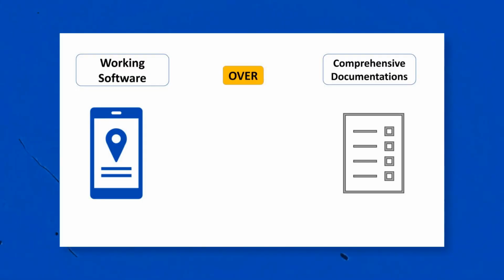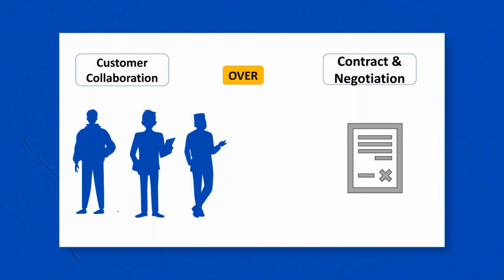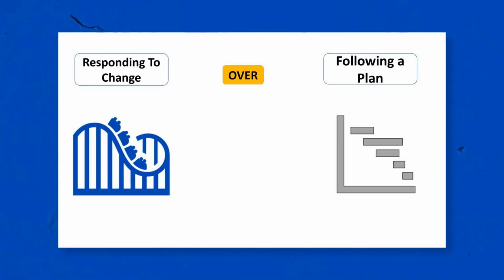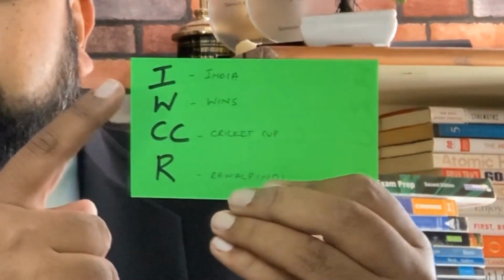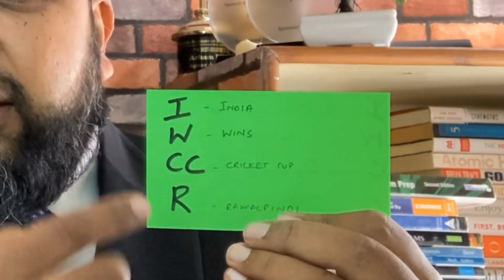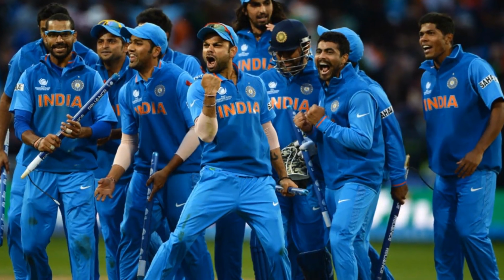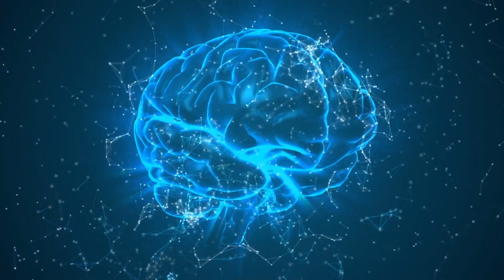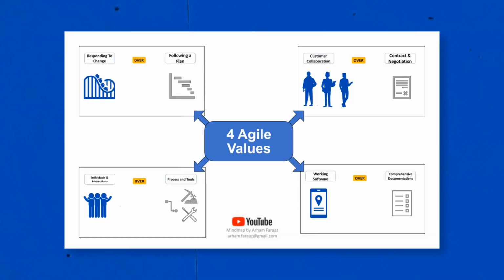What are the 4 Agile Values | PMP 2023 | Agile PM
Watch this video to MEMORIZE 4 Agile Values in 4 mins using Mindmaps and flashcards